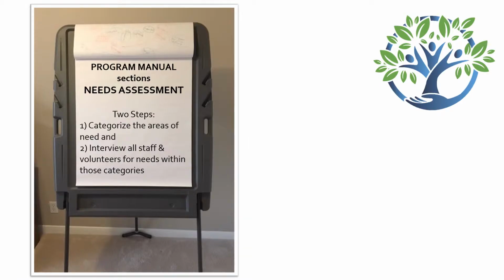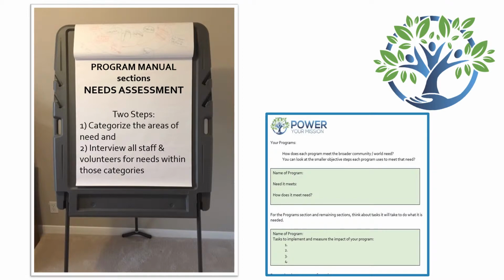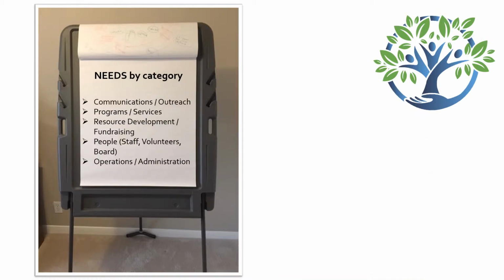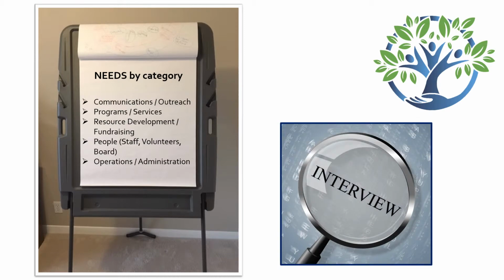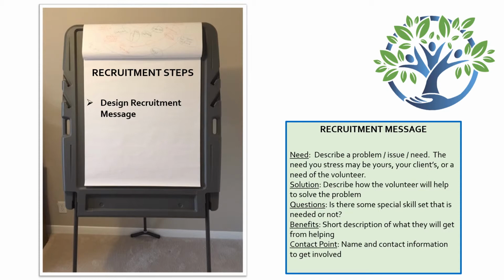Video Five: Volunteer Program Development and Manual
In this video you will learn to develop your volunteer program and receive the manual. Becoming intentional in your selection of volunteers will ensure that you find the right volunteers at the right time for the right jobs.